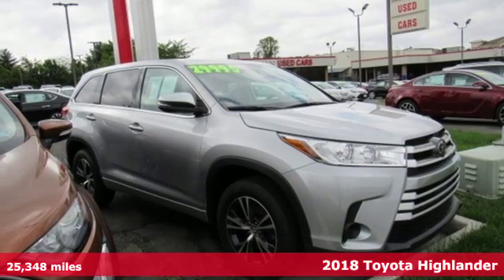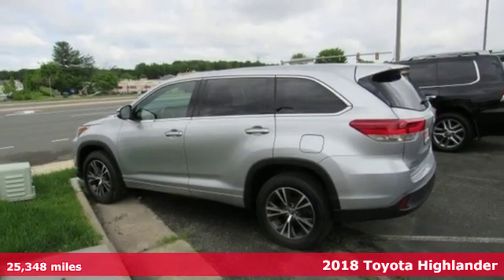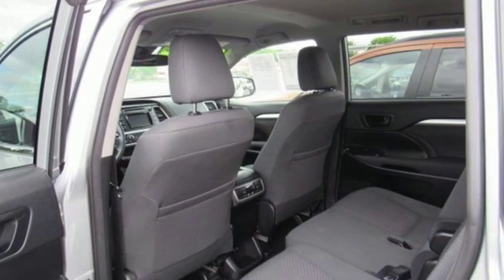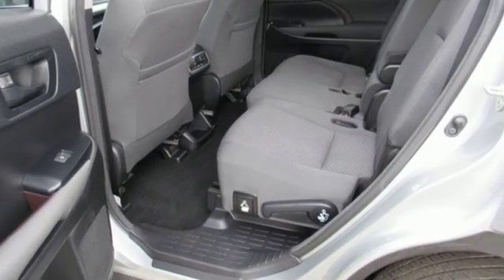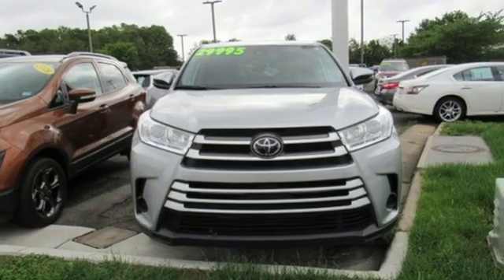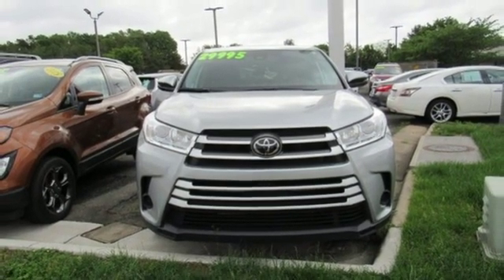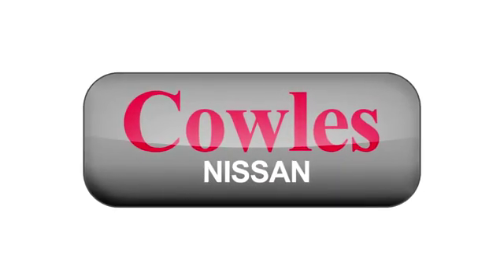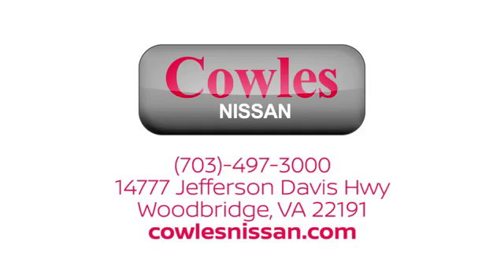Used 2018 Toyota Highlander Washington DC VA Woodbridge, VA P15163 - SOLD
Year: 2018
Make: Toyota
Model: Highlander
Trim: LE
Engine: 3.5L V6
Transmission: 8-Speed Automatic Electronic with ECT-i
Color: Gray
Mileage: 25348
Stock #: P15163
VIN: 5TDZZRFH3JS244075
Gray 2018 Toyota Highlander LE FWD 8-Speed Automatic Electronic with ECT-i 3.5L V6 Highlander LE, 4D Sport Utility, 3.5L V6, 8-Speed Automatic Electronic with ECT-i, FWD, Gray, Cloth.brbrAsk about our Special Rates this month! Recent Arrival! Odometer is 4168 miles below market average! 20/27 City/Highway MPGbrbrbrCowles Nissan of Woodbridge has been family owned and operated for over 37 years!

Address:
14777 Jefferson David Hwy